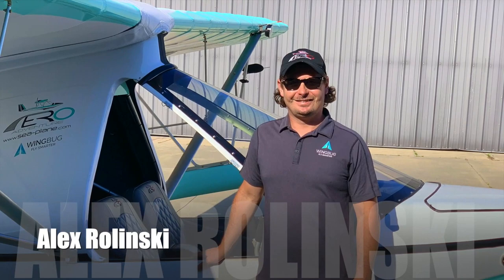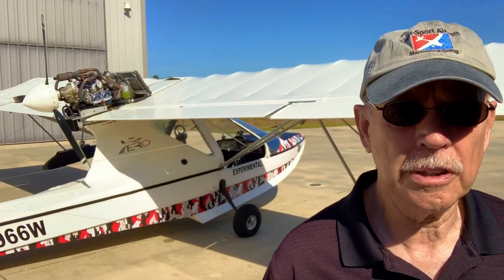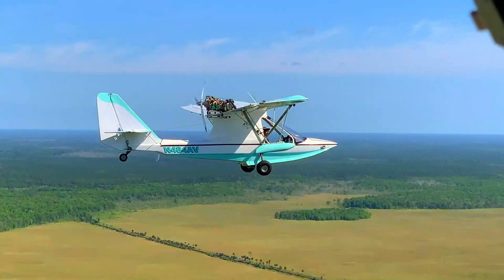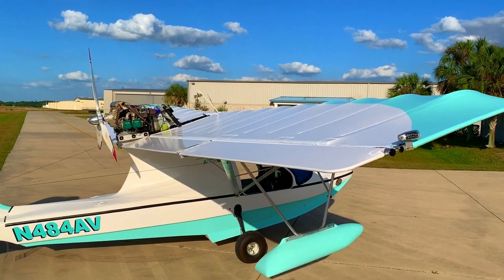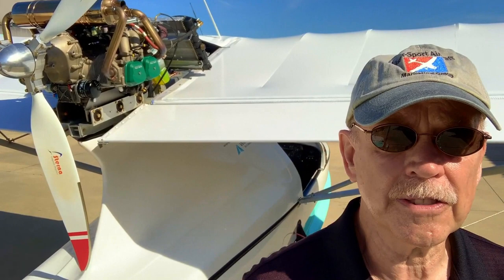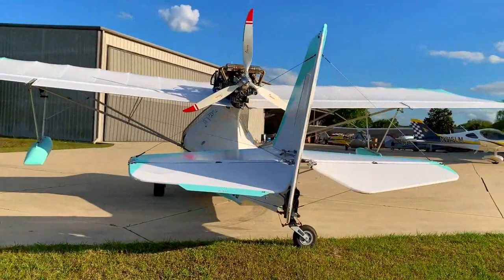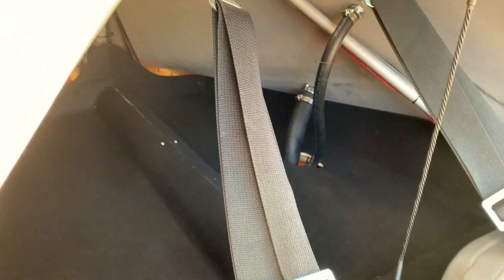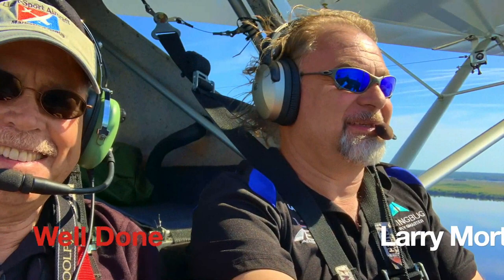Aventura, Special Light Sport Aircraft, by Aero Adventure.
Two years ago, Aero Adventure was focused on their S-17 model featuring the 117-horsepower AeroMomentum engine. You could buy a factory-built version of this on a very limited basis as the company periodically put their airshow model up for sale as a used aircraft. For 2020, however, the DeLand, Florida company is throwing the door open much more widely.

New-To-Be LSA Seaplane
Given the sweeping effects of the coronavirus lockdown, Aero Adventure has experienced some delay getting FAA to come make their evaluation of the company’s Special Light-Sport Aircraft entry. Hopefully, boss Alex Rolinski will succeed in getting this done soon but it is presently out of his hands. He asks FAA regularly but permission has not yet been granted for inspectors to visit Aero Adventure.

While Alex and team previously hoped to debut the new model at Sun ‘n Fun 2020 for its once-delayed date in early May (now 2021; see here), they may now be ready in time for the DeLand Showcase scheduled for November 12-13-14, 2020.

That would make a special opportunity as Aero Adventure is based at DeLand (along with another well-known producer, U-Fly-It, manufacturer of the Aerolite 103 located right next door to Aero Adventure).

For years, Aero Adventure has made kit seaplanes and these can be highly affordable. You don’t often hear “high affordable” and “seaplane” in the same sentence but this company has the right formula. Check this article from 2015; prices change but know that Aero Adventure offers genuine value.

In addition, Aventura models have been flying for many years. Hundreds have launched into the sky from land or water. The brand was first known as the Buccaneer and evolved through several different owners to become Aventura. However, among the various entrepreneurs, none has been more active and vigorous than the group Alex Rolinski has assembled

While Aero Adventure worked on the SLSA model, a Florida dealer, Wahlstrom Aviation has bolstered customer support by helping kit builders at their Florida panhandle location.

Very Special
Light-Sport Aircraft
Despite their best plans, no one saw the coronavirus panic coming, so Aventura SLSA remains “to-be” until FAA permits on-site inspector visits to perform the evaluation they elect for a new entry. Paperwork could be examined in an FAA office but a visit to the manufacturing facility is likely for any new entry.

Meanwhile, in my visit at the end of March 2020, I reviewed several items of the long work list required to achieve Special LSA status and it appears to me that Aero Adventure has nearly finished all work. They hired outside talent to assist them in assuring they fully meet the ASTM standards FAA requires before accepting a new model into the fleet. They’ve also completed the numerous manuals required before they can declare their compliance to standards.

Building the case for FAA acceptance has absorbed a lot of time and money, but Alex and crew have worked the rest of the effort, too. A major decision was made about representation of the enhanced line.

Bristell USA importer, Lou Mancuso, will represent the Aventura SLSA 912. He has already dipped his toe into the water (literally …ask him about it at an airshow) by offering the S-17 version of Aventura but he is stoked about the potential for the fully-built seaplane with a modest price. Aventura SLSA 912 will be north of $100,000 but significantly less than all other Special LSA seaplanes and far, far less than Icon’s A5.

Lou has carefully built a solid reputation in the Light-Sport Aircraft world (see here about Bristell and here about his training academy). Adding Aventura SLSA to the Bristell models he sells adds no conflict as the two flying machines have very different mission profiles.

Unless some other entry manages to arrive sooner, the fully-built Aventura will be #153 in our popular SLSA List. Plan to attend DeLand Showcase 2020 and ask Alex or Lou all the questions you want.

Current Specifications for Aventura 912*:

Range — 300 Stature Miles
Stall Speed — 47 mph
Rate of Climb — 1,000 fpm
Takeoff Distance, Land — 250 feet
Takeoff Distance, Water — 350 feet
Fuel Capacity — 23 gallons
Empty Weight — 840 pounds
Gross Weight — 1,430 pounds
Useful Load — 590 pounds
Payload (with full fuel) — 452 pounds
Wing Span — 30 feet 8 inches
Wing Area — 161.7 square feet
Landing Gear — All three wheels retract
* Aero Adventure sells a Rotax 912-powered Aventura kit and these specifications are for that model. Slight differences may emerge when FAA grants Special LSA approval to the company.